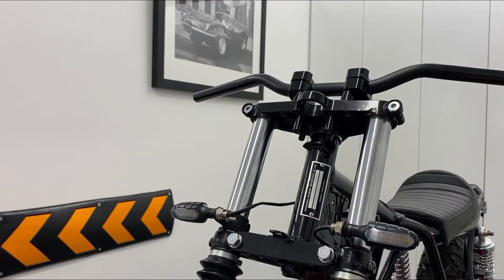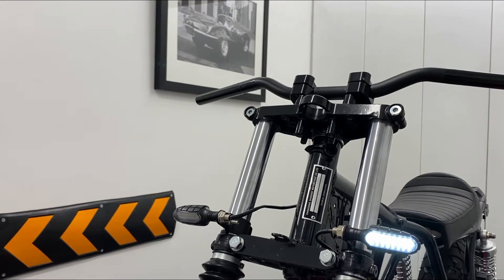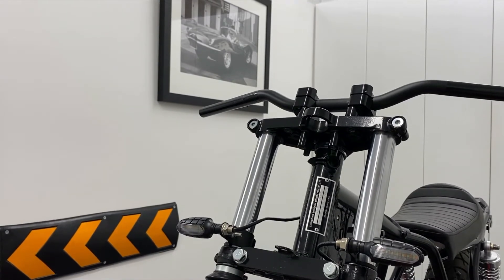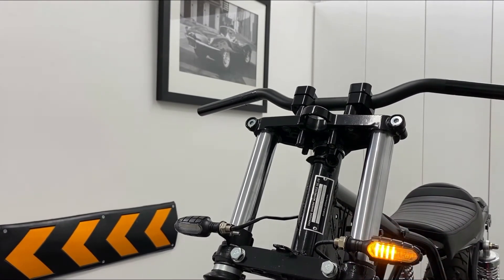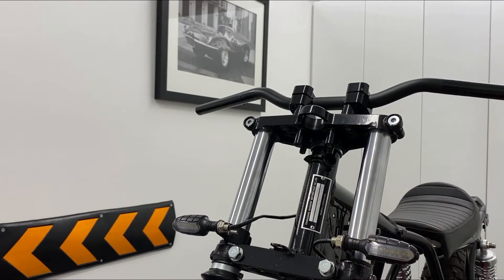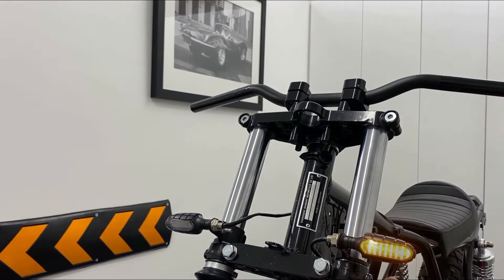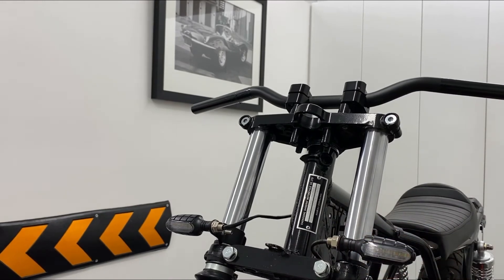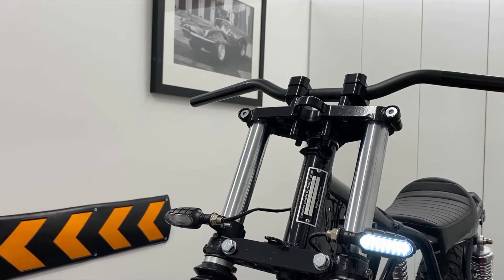5312 1 Active for Motorbike LED Indicators & Driving Lights Integrated Blinkers Turn Signals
These Integrated LED indicators / turn signals super bright and made to a very high standard of quality, given their very low price.

They combine all the functions needed for the front of your motorcycle packed into an all-in-one discreet, classic looking housing.

Amber LED for the indicators / turn signals and driving lights (DRL).

As a result, they’re ideal for Harley Davidsons, custom bikes, café racers, trikes, streetfighters, naked bikes, sport bikes and so on….

Specification:

    12V / 3W LED Chips
    Universal fitment
    Projector lens
    Function 1: amber indicator / function 2: driving lights DRL
    Thread size: M10
    For measurements, please refer to our photos
    These indicators are not homologated / E-marked

N.B. Being LED, you may need resistors to slow the flash rate down. Please search under part number 5035 on our website.

Visit the following link to view this product on our